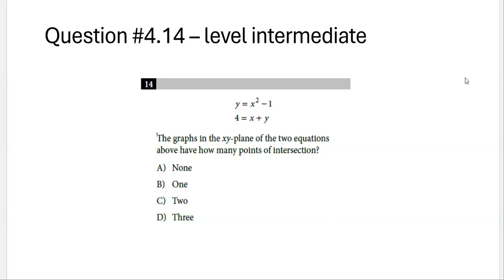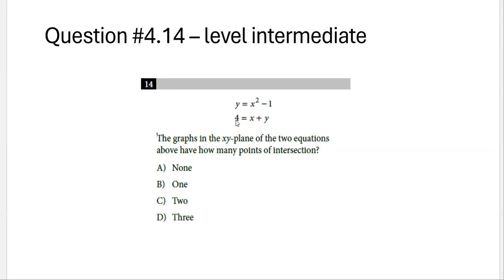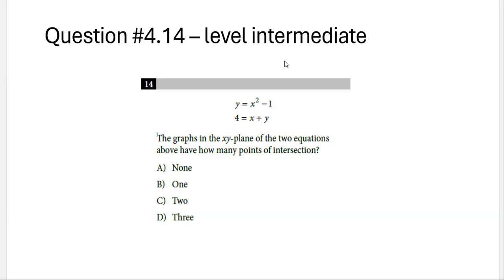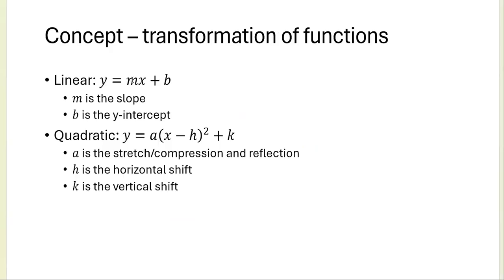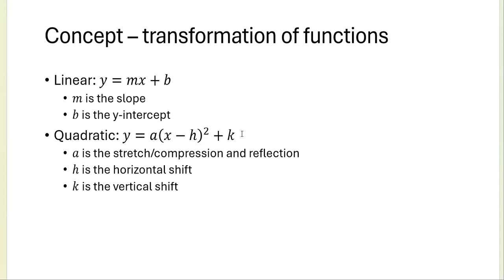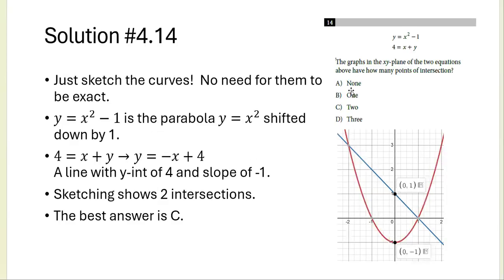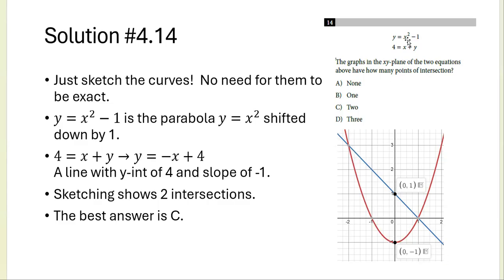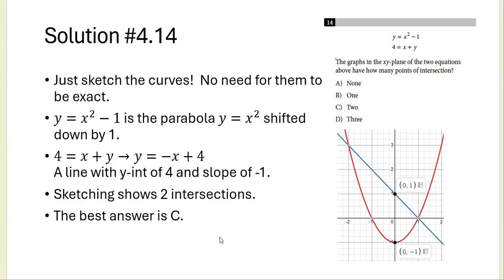[1 min solutions] PSAT know your transformations